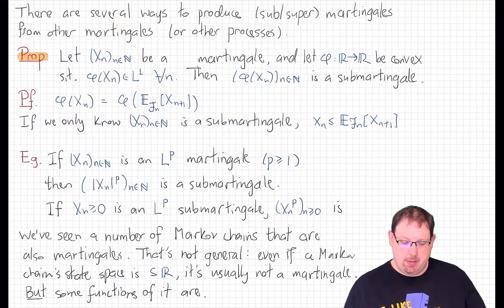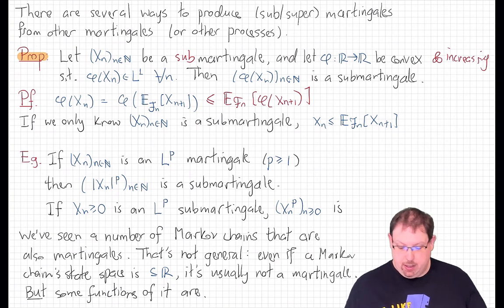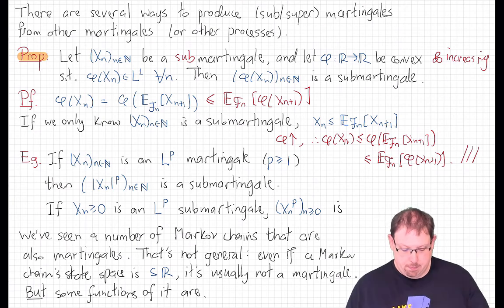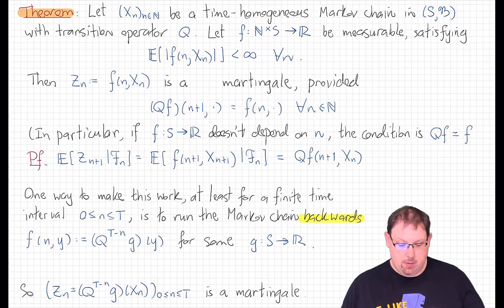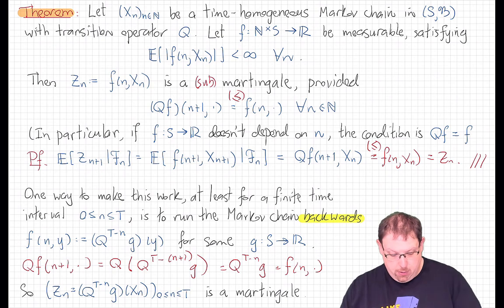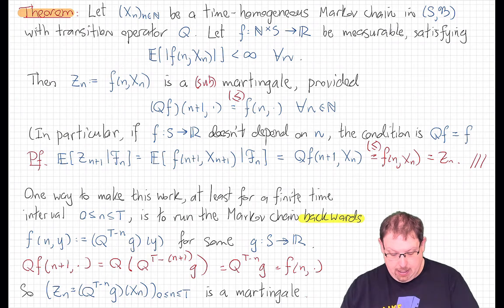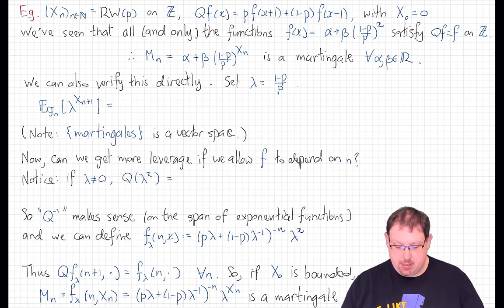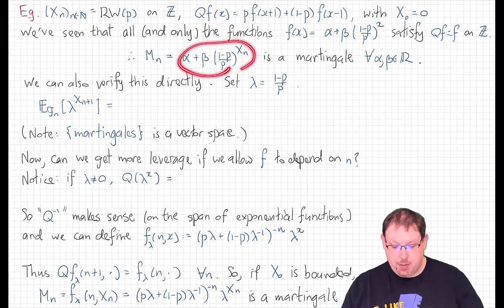48.2 Martingales and Markov Chains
Producing (sub)martingales as functions of other (sub)martingales, or Markov chains - in particular, by running Markov chains backwards.